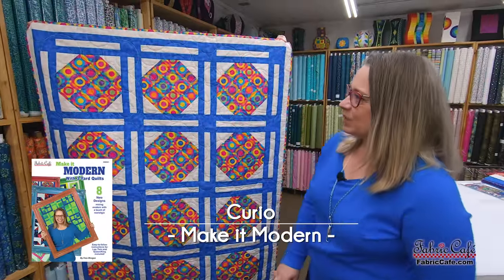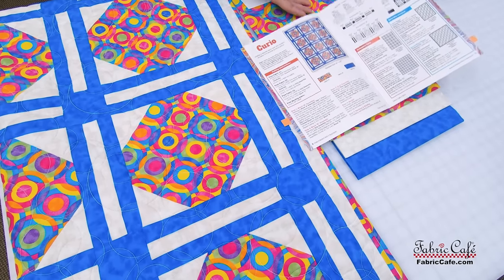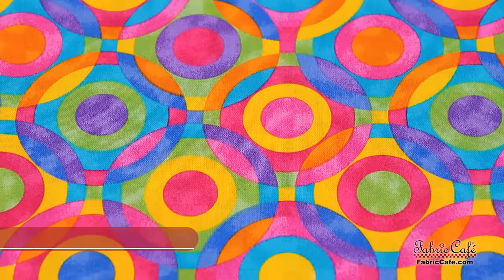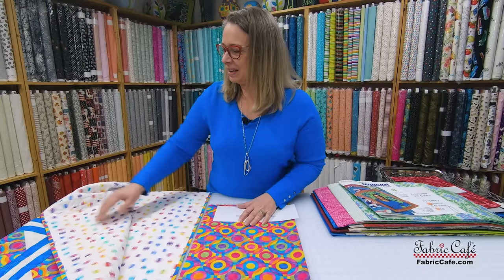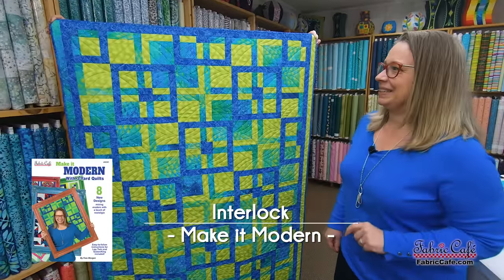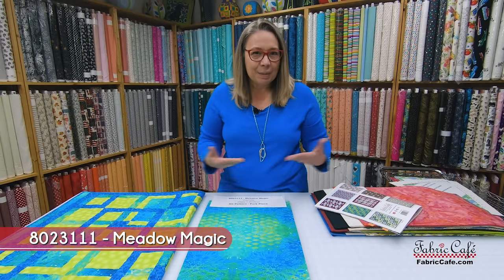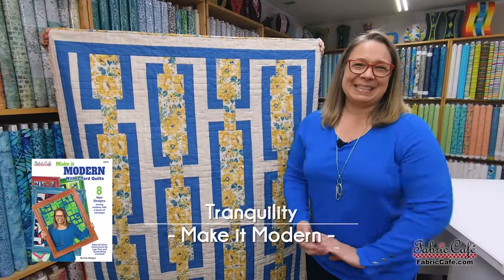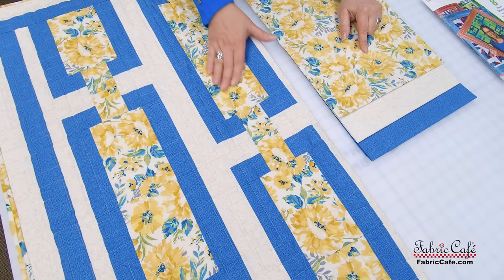Brand NEW 3-Yard Quilt Book | Make it Modern with 3-Yard Quilts!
Fabric Café is excited to release our brand new book "Make it Modern with 3-Yard Quilts." This all new book features 8 brand new designs by Fran Morgan that are filled with bold modern shapes with a mix of nostalgia. All 8 patterns can be made in 3 different sizes, and all 8 patterns can be made with three 1-yard cuts of fabric! 🔽Quilt Patterns & Quilt Kits🔽
🧵 3-YARD QUILT KITS SEEN IN VIDEO  -
📑 QUILT PATTERNS / BOOKS SEEN IN VIDEO -
🎁 FREE STUFF -
Chapters:
00:00 - Make it Modern with 3-Yard Quilts!
01:03 - Crystalline quilt pattern
02:30 - Chrome Majesty 3-Yard Quilt
04:03 - Curio quilt pattern
05:00 - Modern Art 3-Yard Quilt
06:41 - Fandango quilt pattern
07:30 - Floral Twirl 3-Yard Quilt
09:22 - Interlock quilt pattern
09:54 - Meadow Magic 3-Yard Quilt
12:04 - Pirouette quilt pattern
13:00 - Modern Mystique 3-Yard Quilt
14:16 - Saltillo quilt pattern
15:55 - Serene Leaves 3-Yard Quilt
17:29 - Square Up quilt pattern
18:22 - Snippets 3-Yard Quilt
20:46 - Tranquility quilt pattern
22:55 - Floral Waterfall 3-Yard Quilt
24:07 - Get Make it Modern today!